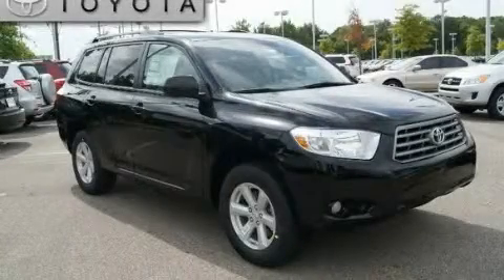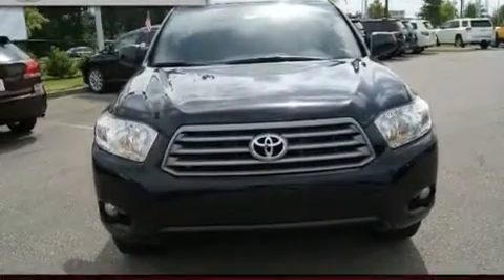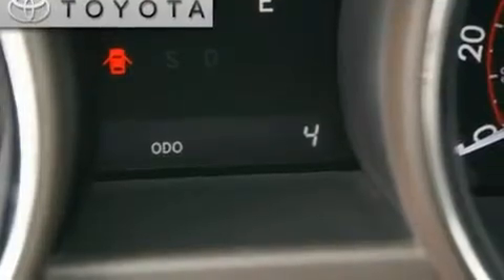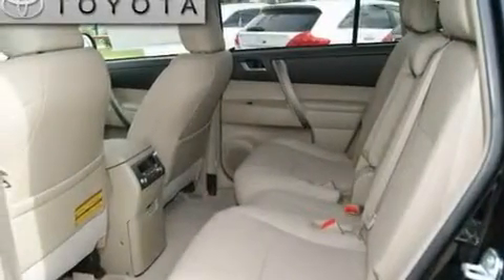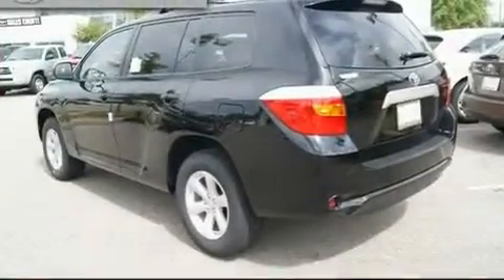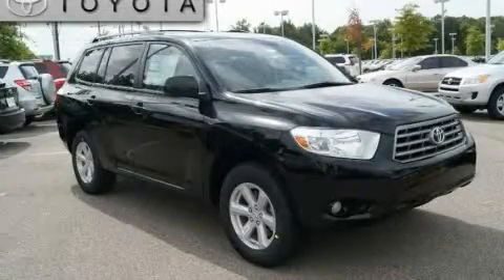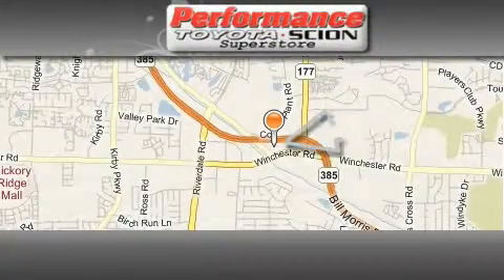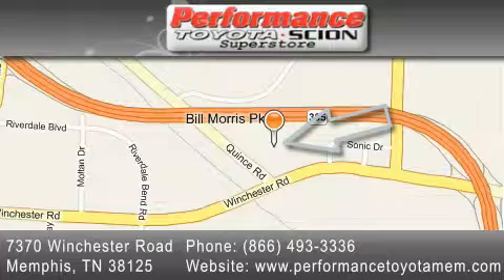2010 Toyota Highlander Little Rock TN